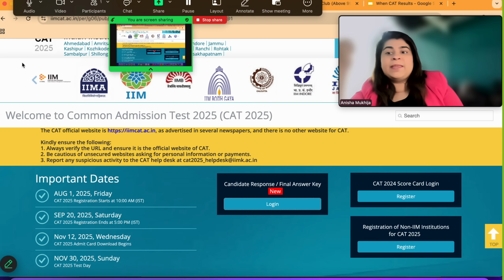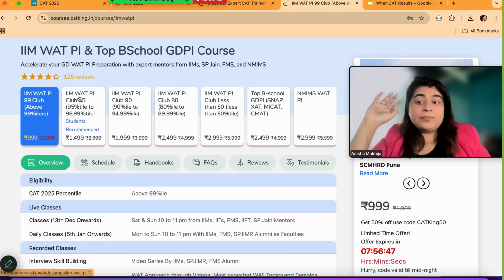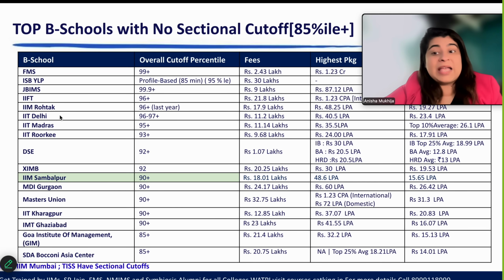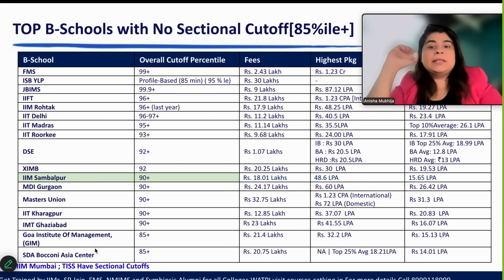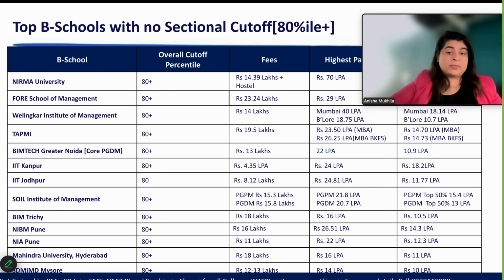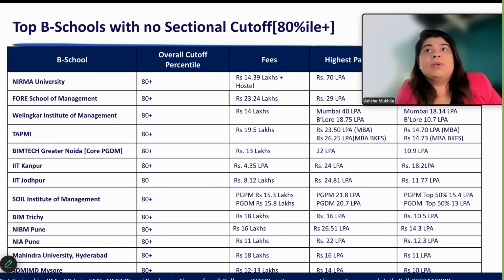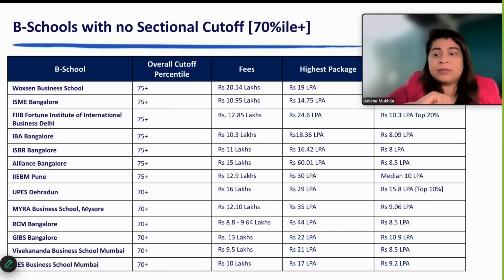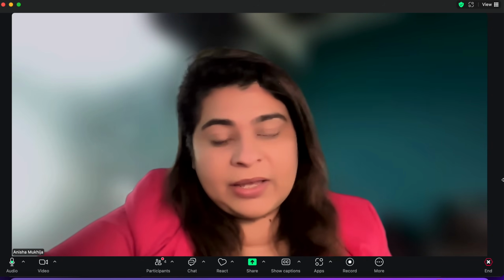CAT 2025 Results Out | How to download your Score Card ? | Way Ahead GD WAT PI Preparation Colleges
Steps to Download Score Card
1. Go to iimcat.ac.in
2. Go to the Candidate Response /Final Answer Key
3. Login using your Application Number and Password

Call Up 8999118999 & Start Today. Every Day Discounts : It Expires Over At 12am Midnight

Foundation Batches : Monday To Friday 9 - 10 pm | Verbal Ability Class ( Wednesday and Friday ) 8 - 9 PM
Advance Batches : Saturday To Sunday 8 - 9 pm